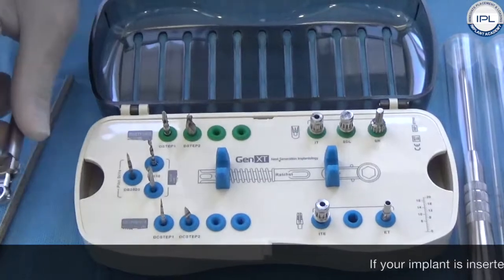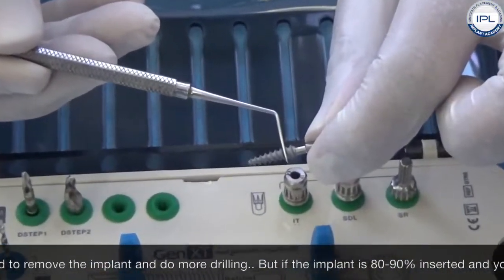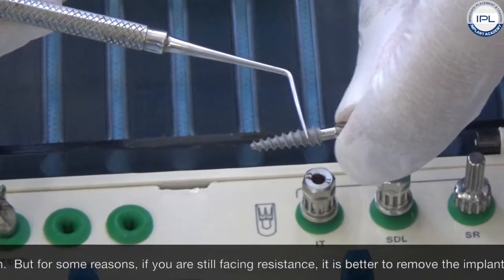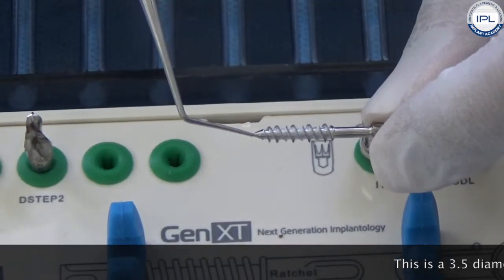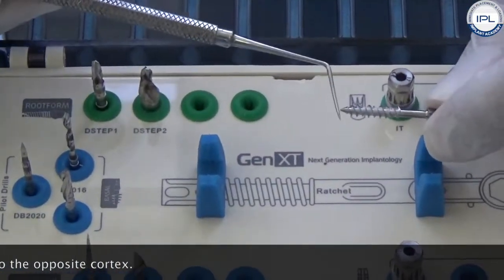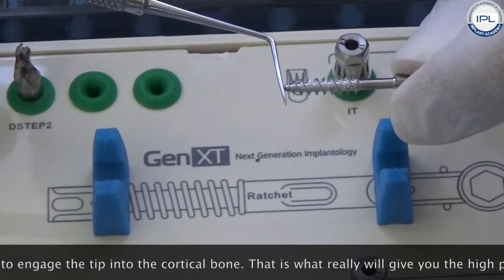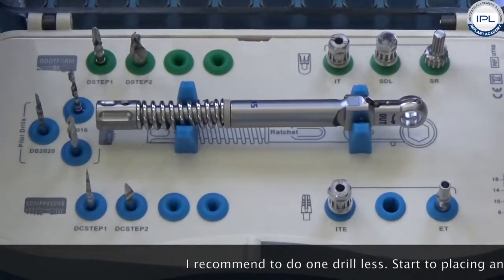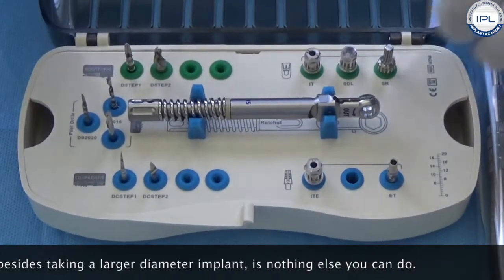Essential Clinical Tips about BASAL /BASAL SS/ COMPRESSIVE Dental Implant placement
Essential Tips about placement of BASAL /BASAL SS/ COMPRESSIVE Dental Implants.
Choosing the correct implant. Proper placement of basal and compression screw dental implants.